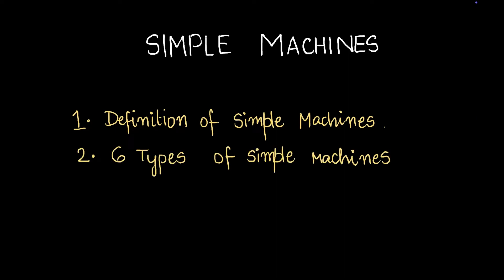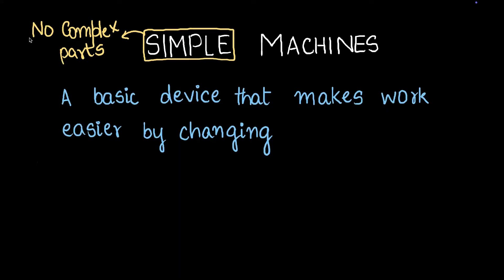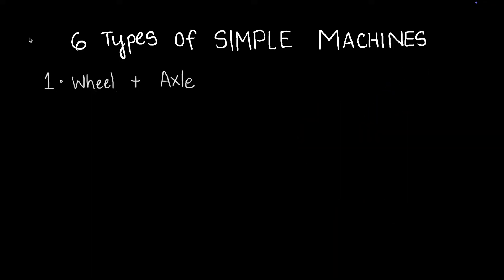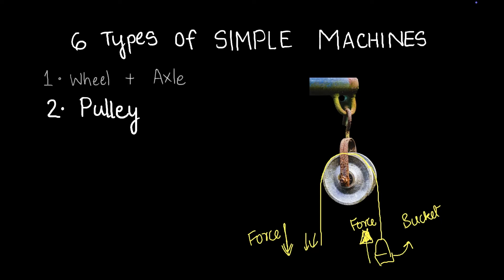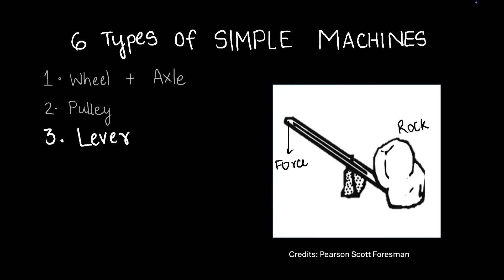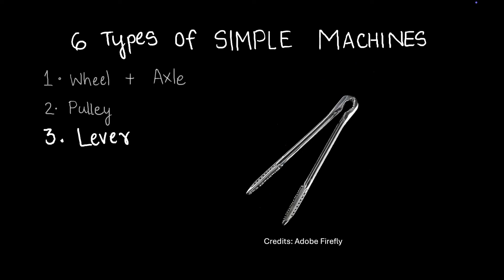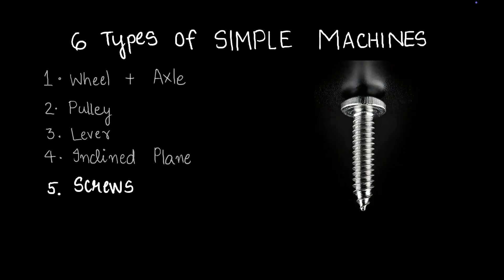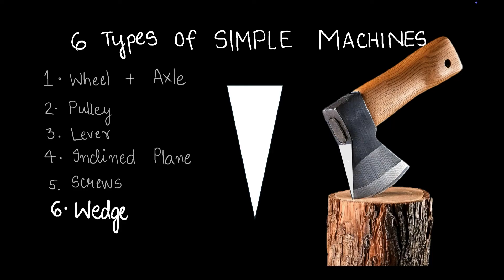What are Simple Machines? | Middle School Science | Khan Academy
Description:
Discover the fascinating world of simple machines in this engaging video! We'll break down the six types of simple machines: wheel and axle, pulley, lever, inclined plane, screw, and wedge. Learn how they work, their everyday applications, and how they make tasks easier. Perfect for middle school students, this fun and educational video includes clear explanations and examples.

Timestamps:
0:00 Intro
0:55 Definition of Simple Machines
1:25 Classification of Simple Machines
1:29 Wheel-Axle
1:55 Pulley
3:05 Levers
4:47 Inclined Planes
5:11 Screws
5:23 Wedge
6:05 Outro